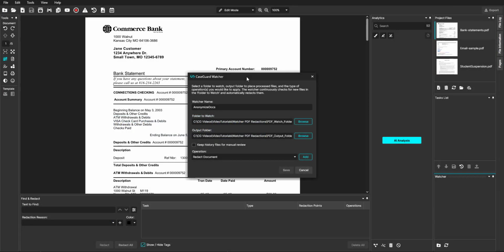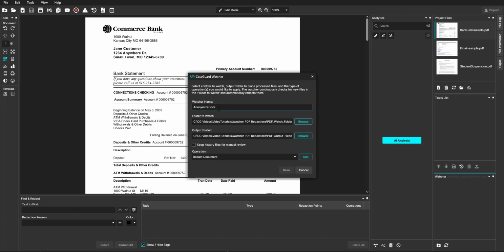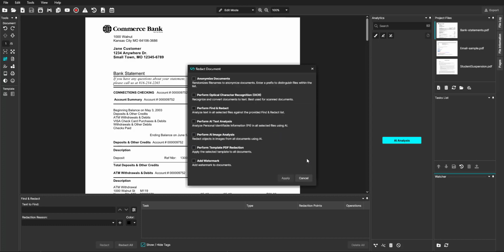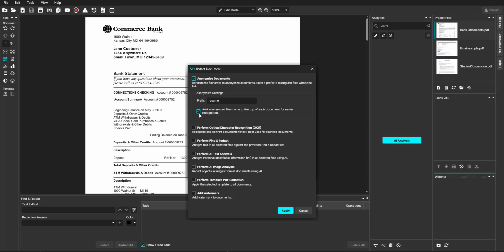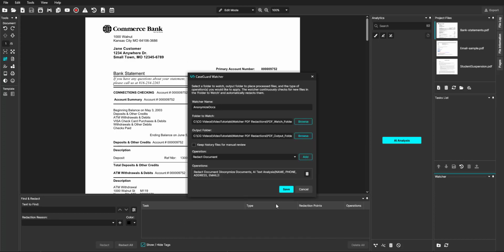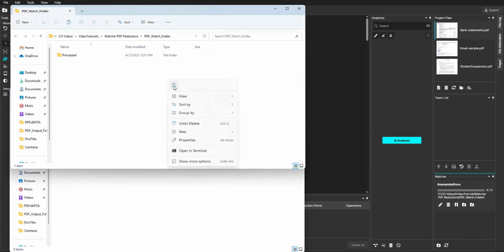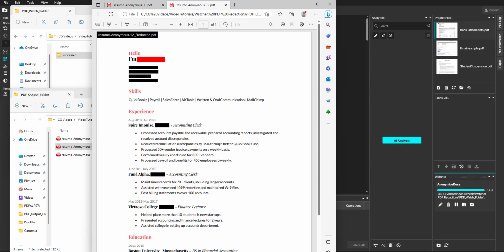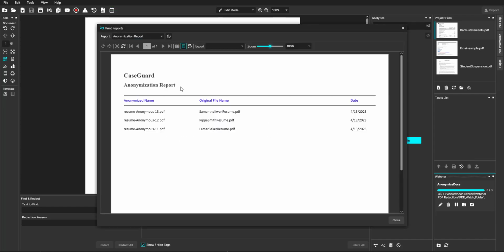How to Anonymize thousands of Documents using AI Watcher | CaseGuard Studio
How to use the Watcher’s Anonymization Feature

Today’s video will cover using the Watcher’s Anonymization feature and contain:
-The Watcher Anonymization Description + Use Examples
-Steps to use the Anonymization feature

To begin:
-Choose “Redact Document” from the Operation dropdown and click “Add”.
-Check the “Anonymize Documents” checkbox from the list.
-Choose a prefix and check the checkbox if you want the file name at the top of the document.
-Click Apply and Save to begin processing files in your watch folder.

Notable Tips!
-Follow the instructions in the Watcher Intro video before beginning this video.
-You can select multiple operations to add to a watcher while it is running. This video uses AI Text Analysis to redact other information that works with Anonymizing the document.

Happy Redacting!